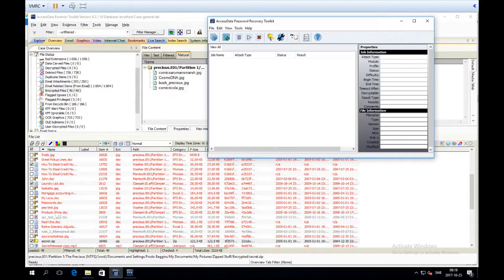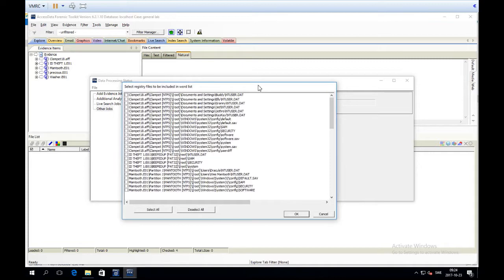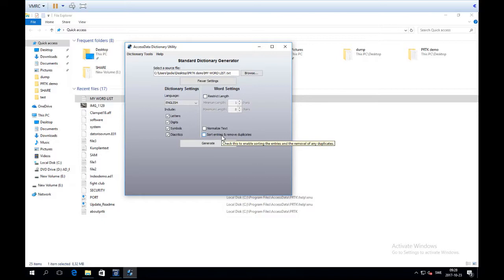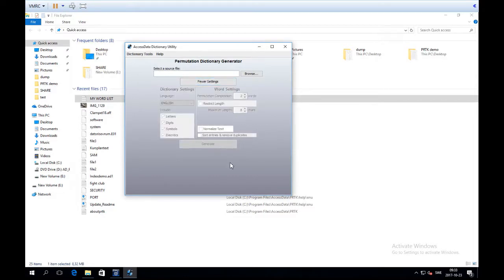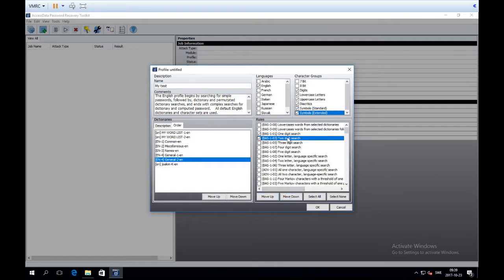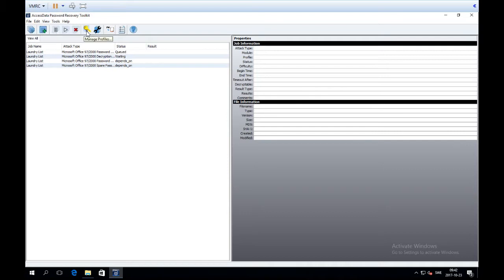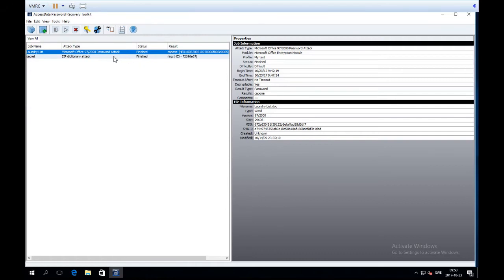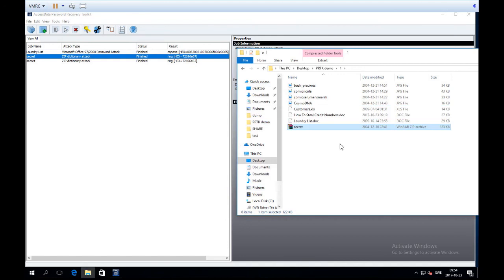12 - PRTK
Demonstration of AccessData PRTK